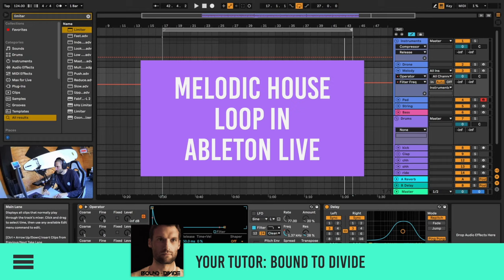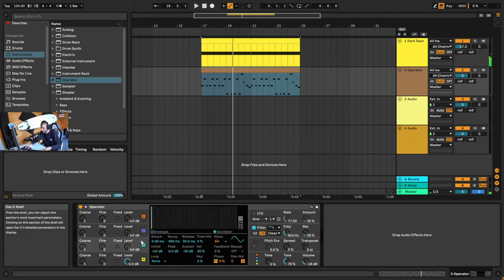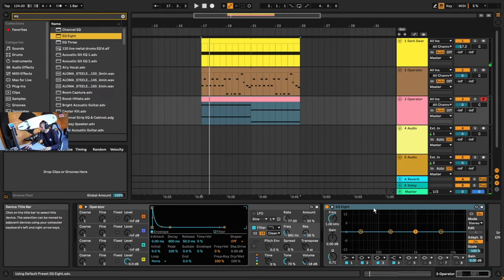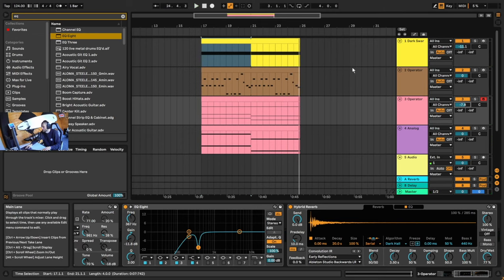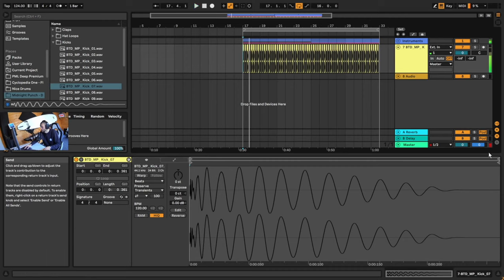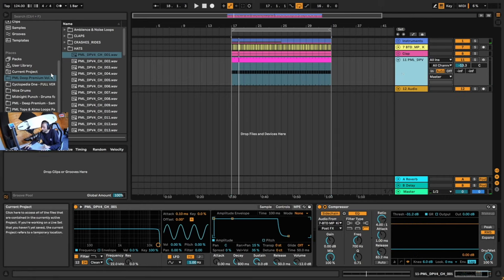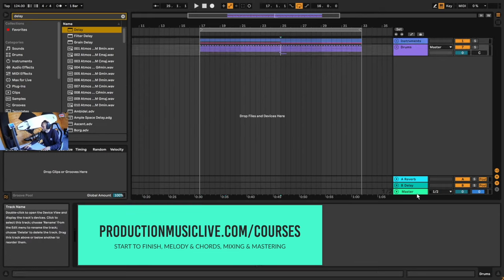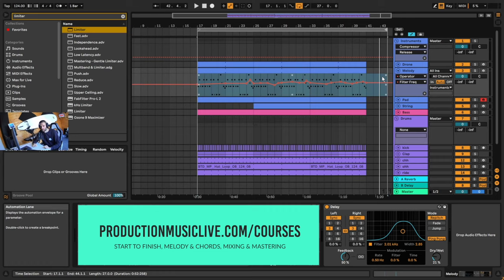Ableton Live 11 - How To Melodic House [Beginners Tutorial Ben Böhmer]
How To Make Melodic House like Anjunadeep, Ben Böhmer, Yotto, Lane 8
• More info, courses, and packs below ↓

Have fun exploring Ableton Live 11 together with PML tutor Jules / Bound To Divide.

Timecodes:
00:00 Start
00:12 Playback
00:56 Drone Sound
02:40 Melody
09:20 Pad Sound
13:15 Bass Sound
18:45 String Sound
22:00 Drums
36:40 Automations

Ben Böhmer Ableton, Anjunadeep, Melodic House, Melodic Techno, Lane 8 Ableton, Yotto Ableton, Production Music Live